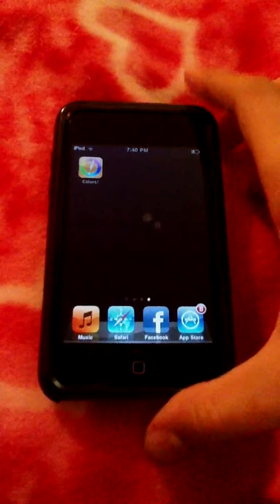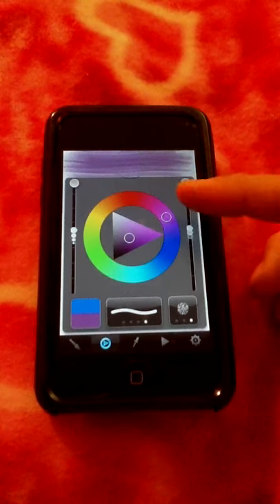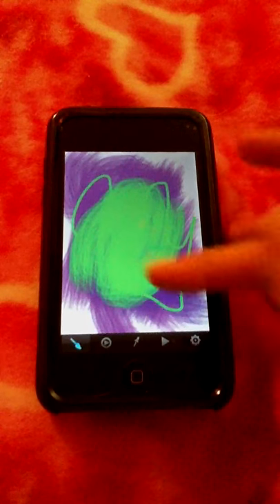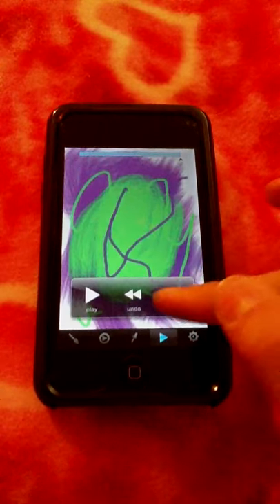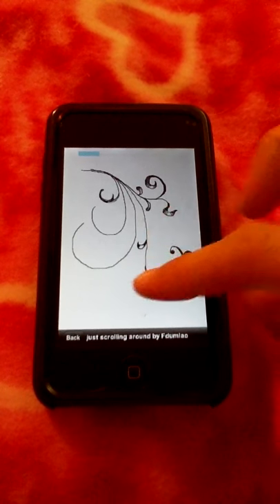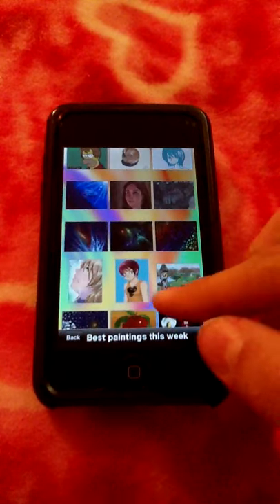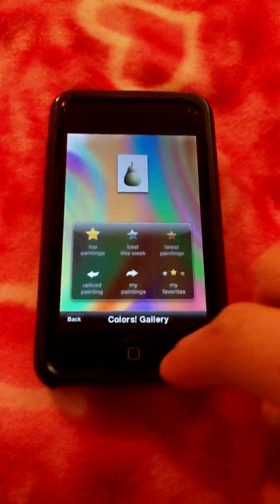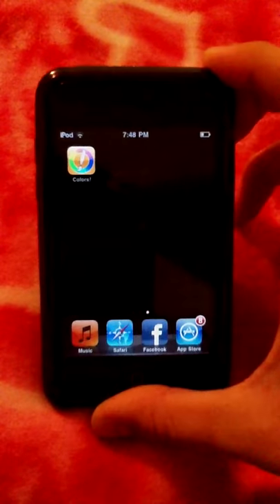Colors! Painting/Drawing App Review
This is a painting and drawing app that you can buy in the app store for $4.99. When I bought it, it was on sale so it might come up on sale soon. If you don't want to buy it, there is also a lite version but you can't upload your own paintings on it.
This is a really great app if you enjoy drawing or art. You don't have to be good at art, but if you enjoy watching how people made their paintings, then I would suggest to just get the free version. I don't know of any other painting app that shows you how the artist made their painting.
I rate this app a 5/5 because of the different features. I personally, don't need a bunch of different items to paint with so it's just simple enough for me.